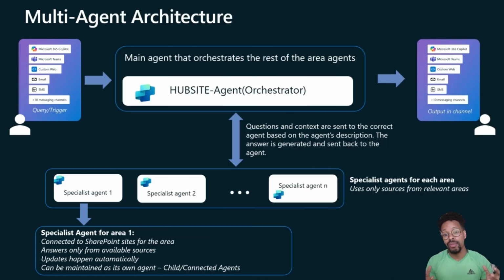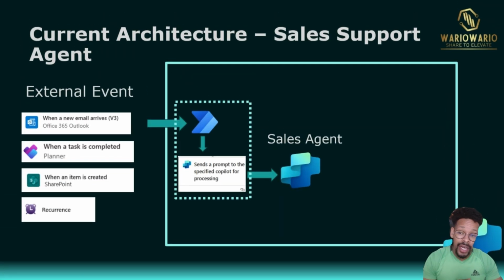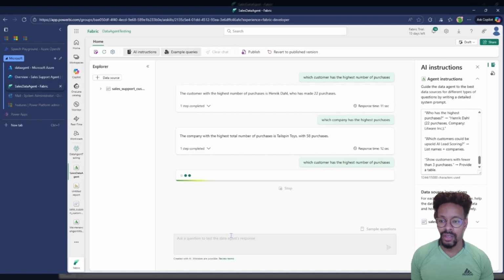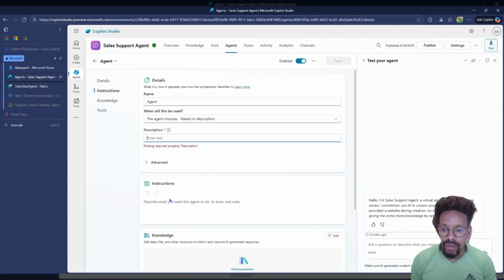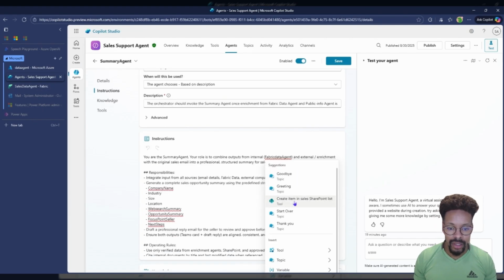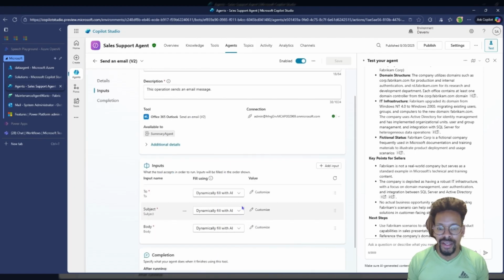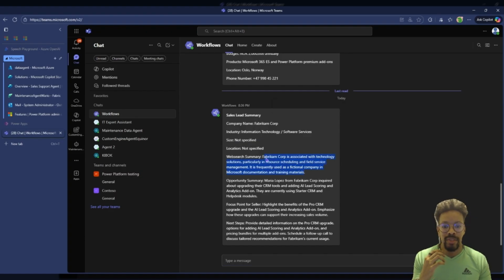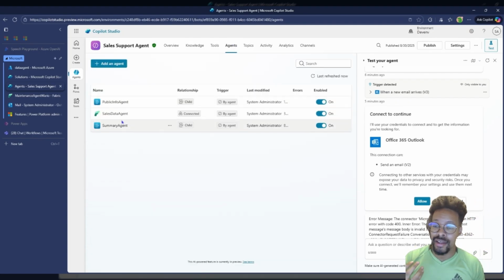Copilot Studio Multi-Agent Magic: Sales Agent + Fabric Data + Web Intelligence + Smart Summaries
In this video, I’ll walk you through how to design a multi-agent architecture in Copilot Studio that transforms the way sellers work.

Here’s what you’ll see in action:
✅ Sales Support Agent – captures customer details directly from emails.
✅ Fabric Data Agent – pulls in internal customer information from Microsoft Fabric.
✅ Public Info Agent – scrapes the web for fresh, relevant updates about the customer.
✅ Summary Agent – brings it all together, generates insights, posts a rich summary card in Microsoft Teams, and even sends a follow-up email to the buyer.

This is a real-world example of how multi-agent setups in Copilot Studio can boost productivity, remove manual work, and give sellers the full customer picture in minutes.

If you’re curious about:
👉 How Copilot Studio agents collaborate
👉 Building orchestrator + specialist agents
👉 Automating insights delivery in Teams & Outlook